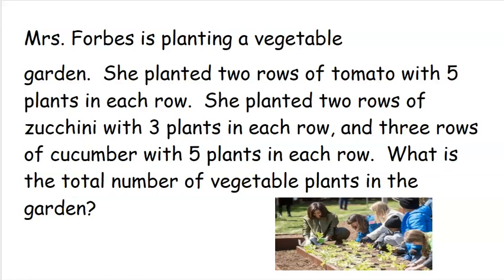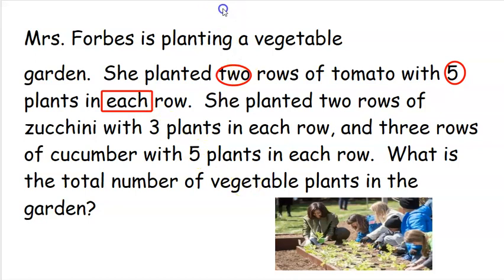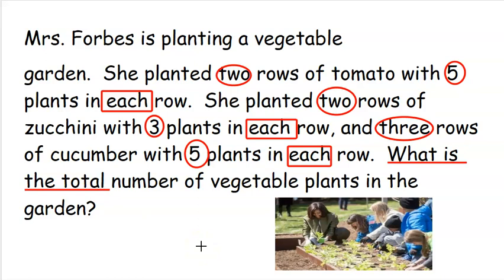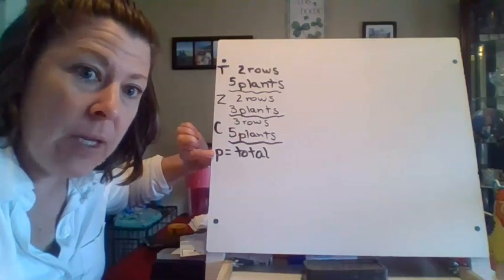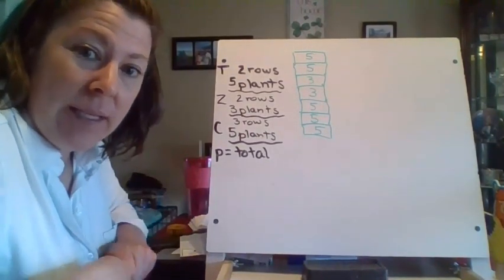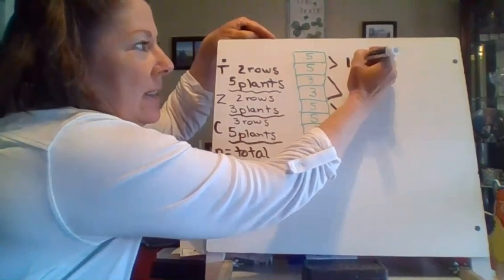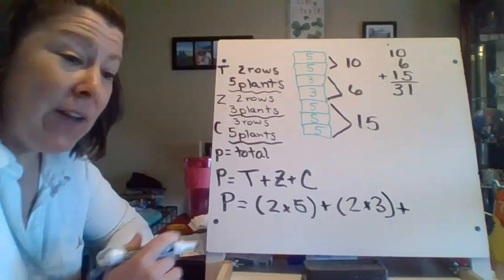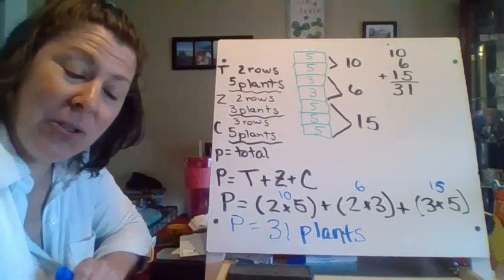CGI Word Problem, April 27, 2020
Complete the CGI word problem using plan, solve, check.  Take a picture and send it to me!